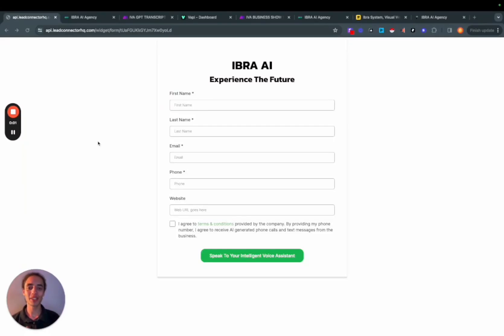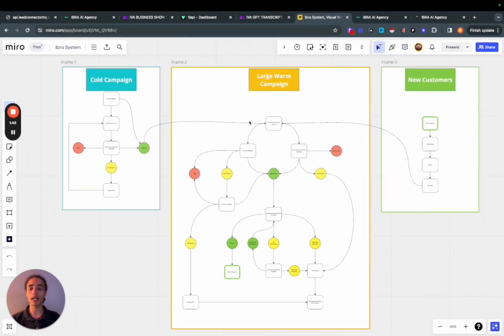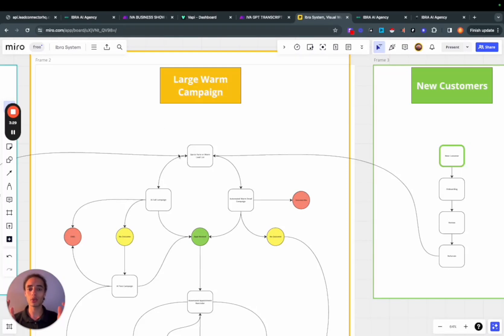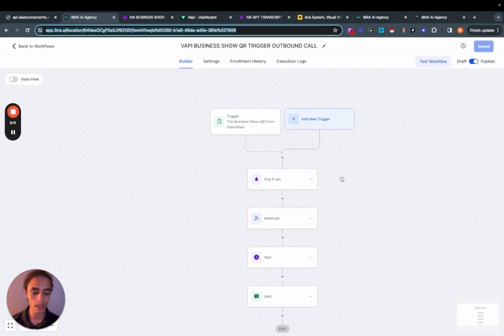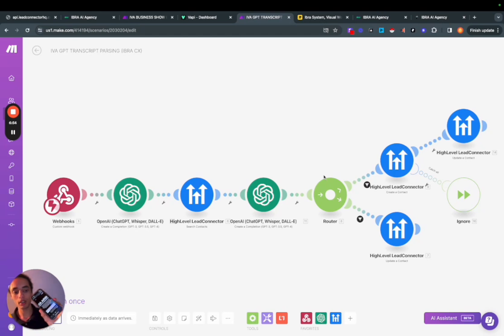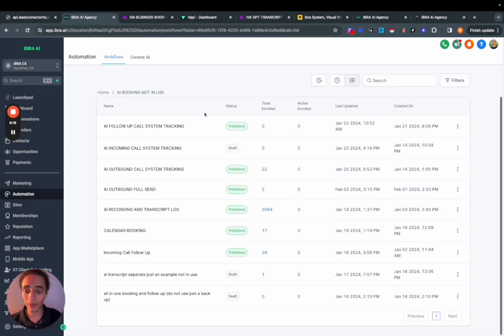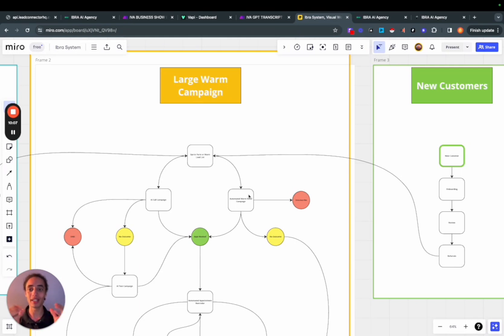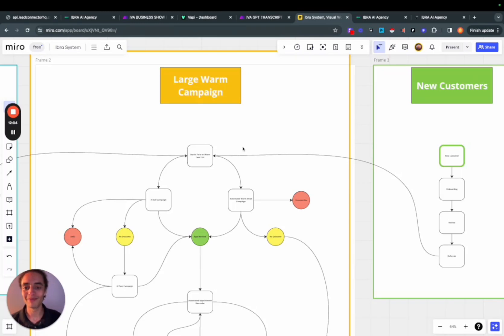Building an AI Voice Assistant (How To Set Up AI Calling Workflows)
I teach AI Entrepreneurs how to build and sell High Ticket AI services

The growth is simple program makes business growth simple for AI Entrepreneurs and their clients

Our offer is to help you sign 10 high ticket clients within 12 months using a valuable AI Solution or you pay nothing

We are the only AI experts willing to guarantee your success because we use this same system for ourselves and our clients

This first to market advantage is the chance owners have been waiting for to make money with AI and businesses are looking for a real solution to invest in

If you want to be an AI Entrepreneur and service high ticket clients that are happy to pay for the right solution, we want to grow with you